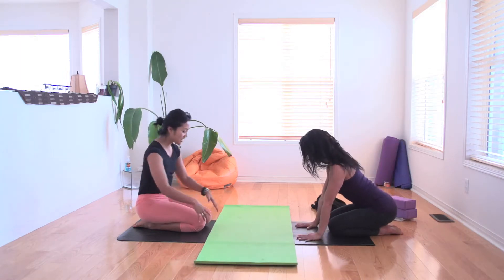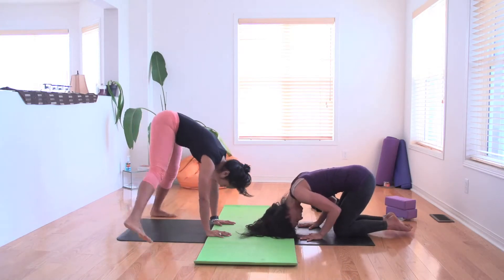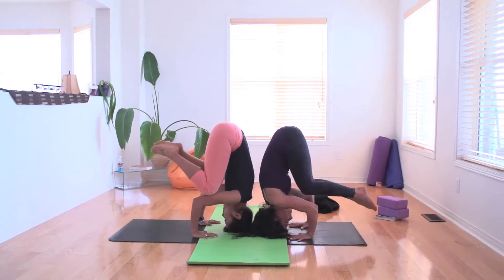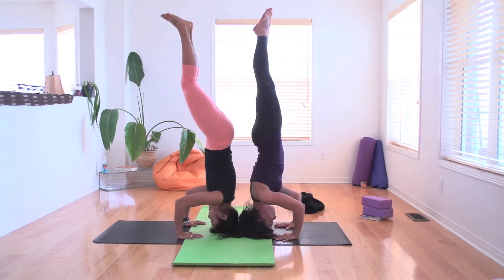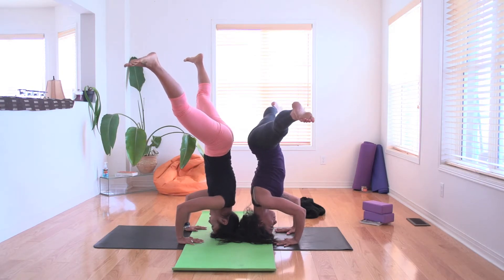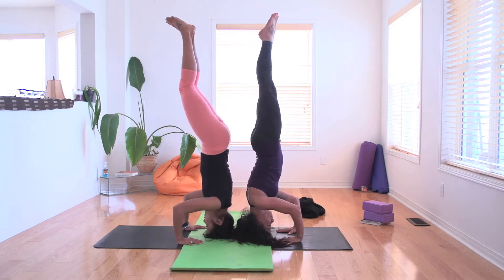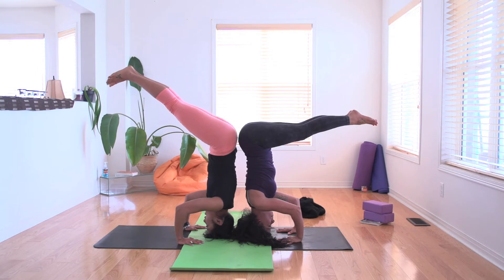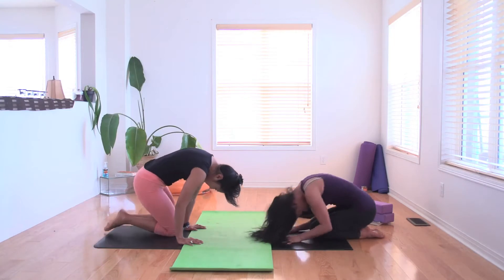Yoga Pose of the Day - Headstand (Day 31)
Christina Dizon of Empowware Yoga & Tara Carpino of Radiant Flows are pleased to lead you through a series of Yoga Poses of the Day as part of their 30 Day Challenge.